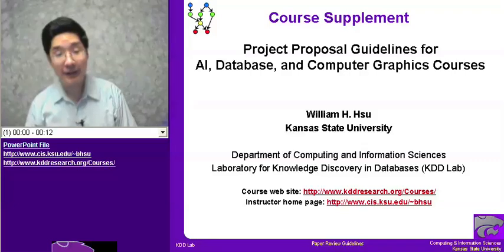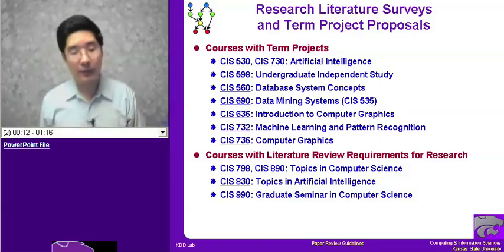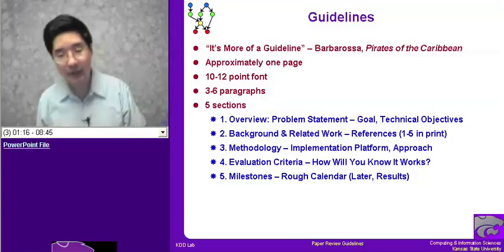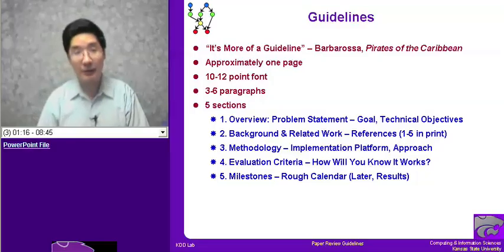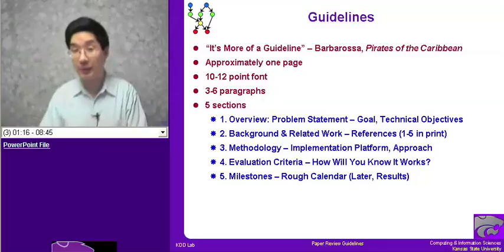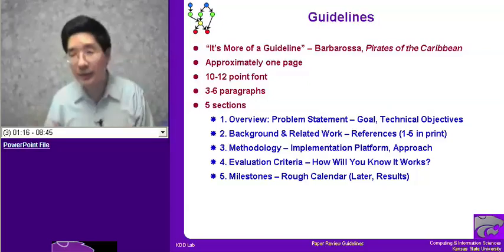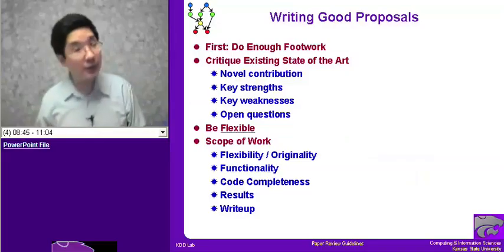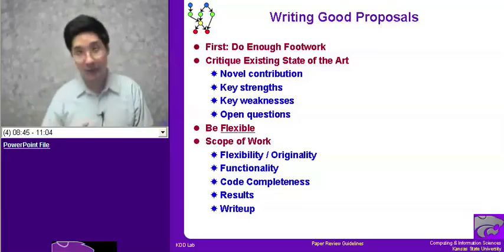Project Proposal Guidelines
Project Proposal Guidelines for @kddresearch courses:

Artificial Intelligence - CIS 530/730
Machine Learning - CIS 732
Computer Graphics - CIS 536/736
Advanced Topics in Artificial Intelligence - CIS 830

Also applicable to:
Data Science and Analytics - CIS 531/731, since 2014
Introduction to Computer Vision - CIS 798 X, since 2022